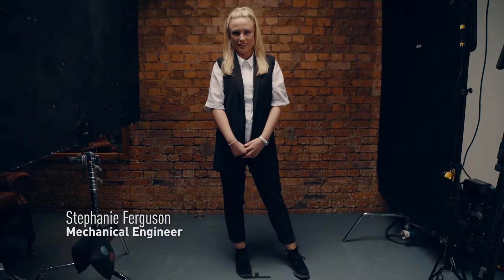Stephanie Ferguson - why I became a Babcock engineer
Stephanie Ferguson is a mechanical engineer at Babcock. Find out how you could become a mechanical engineer and launch an exciting and rewarding career in a host of sectors – from developing medical technologies to advancing artificial intelligence.

The Telegraph STEM Awards offer undergraduates the chance to tackle challenges posed by industry sponsors. The winning entrant will get the chance to complete a career-defining work-experience programme and receive a prize fund of £25,000.

Find a wealth of information about STEM (science, technology, engineering and maths)